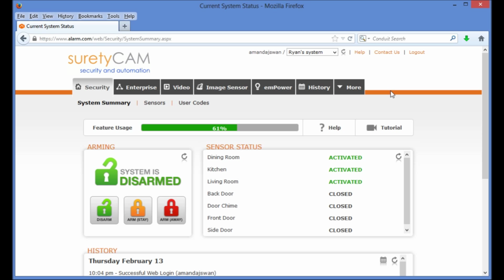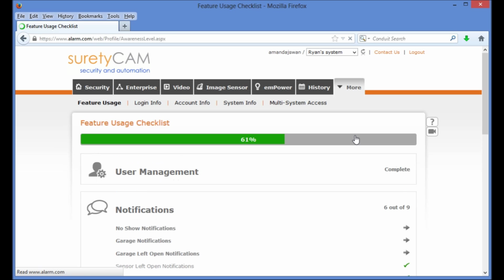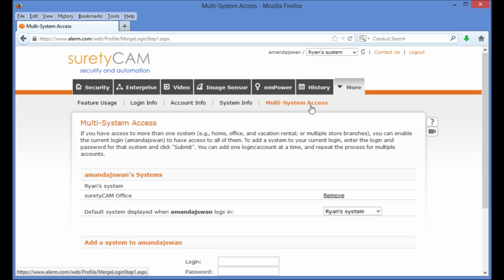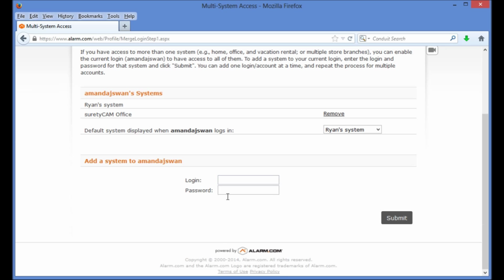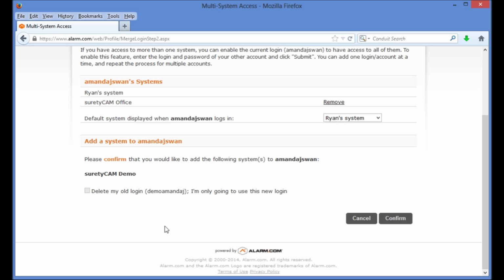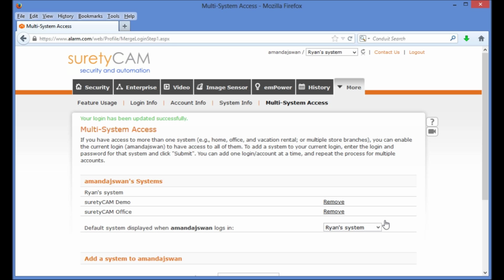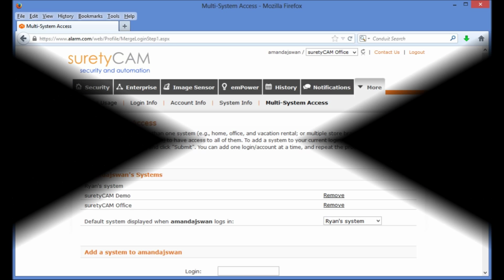How to Link Your Multiple Alarm.com System Accounts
Have an alarm.com account for your home AND your business? Your home and vacation property? All three? No need to log in and log out to view each account from your mobile app, or online; you can link your accounts if you have access to Enterprise capabilities. suretyDIY shows you how simple it is to link your log in accounts for multiple systems.

suretyDIY.com
suretyCAM.com